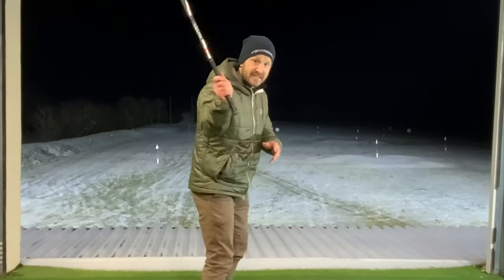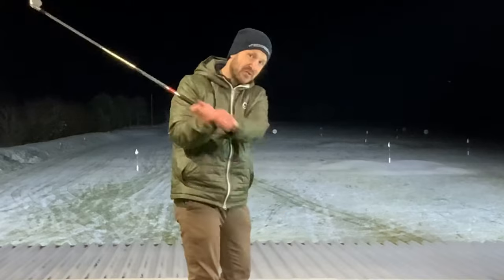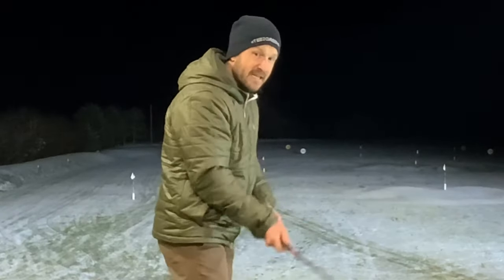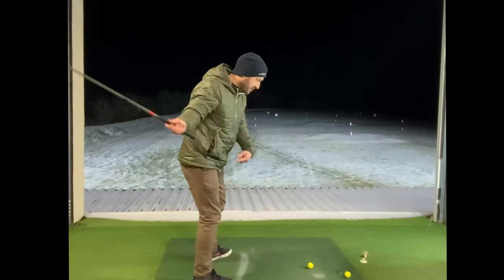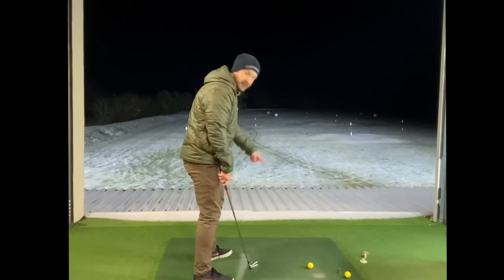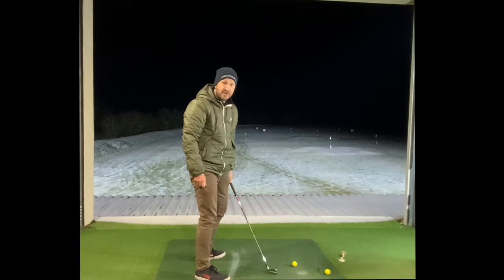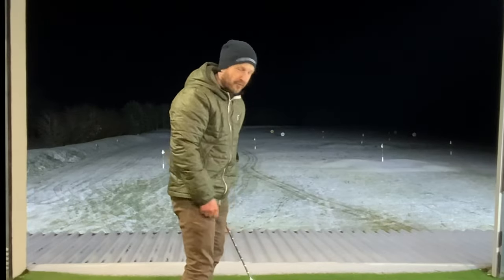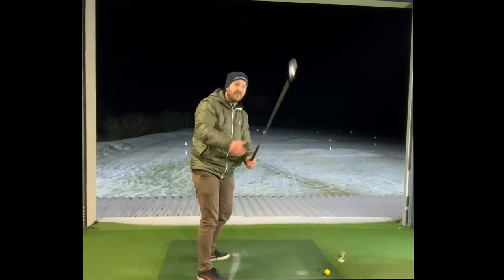The golf swing hack not many people know about!